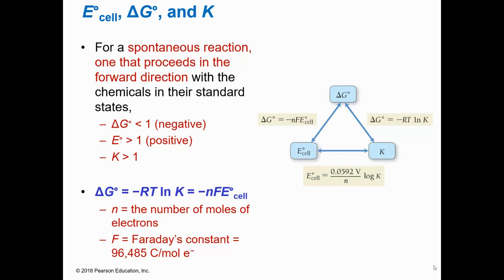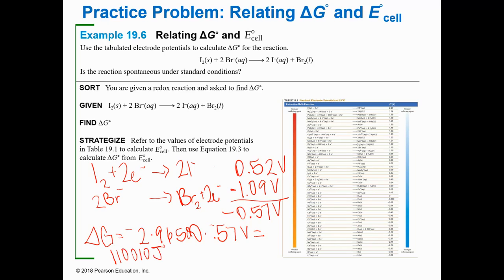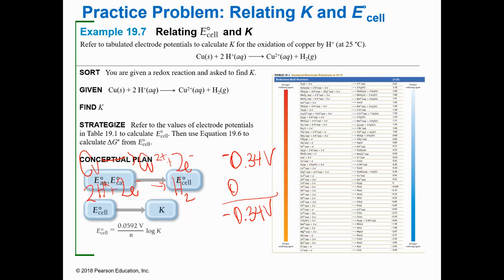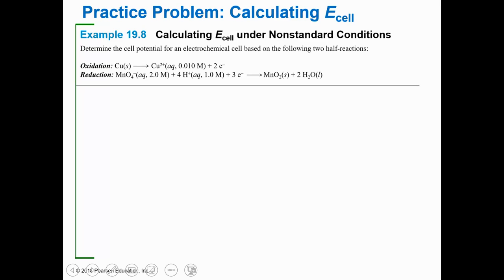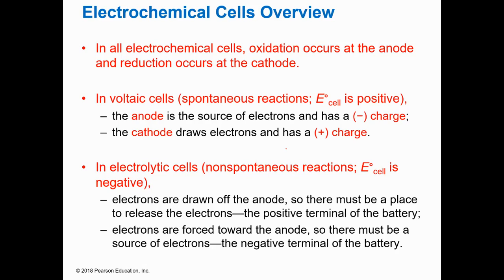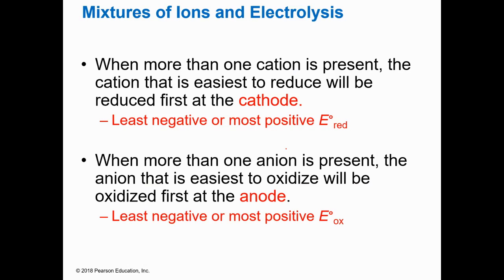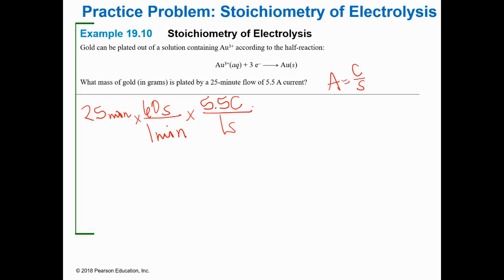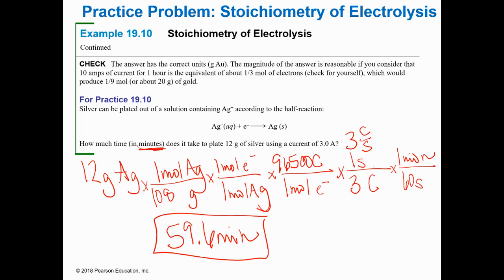Ch 19 Manipulating E Electrolysis